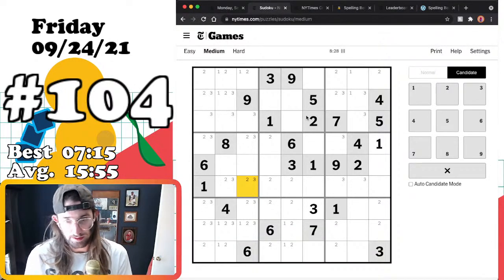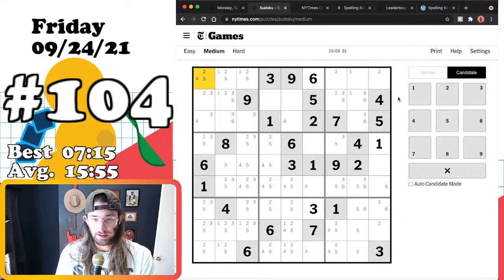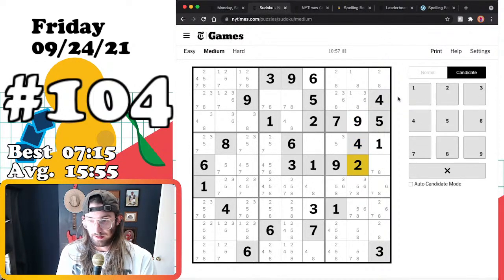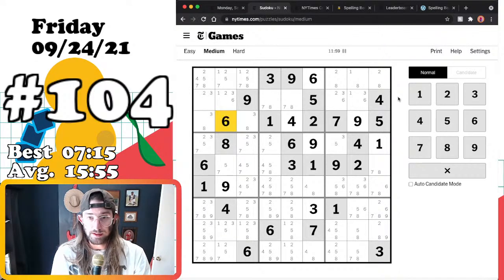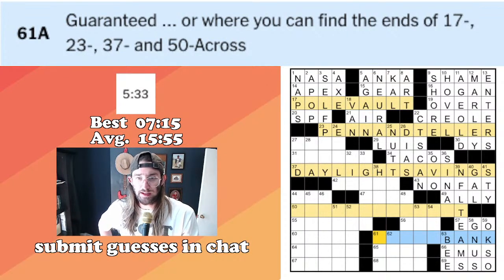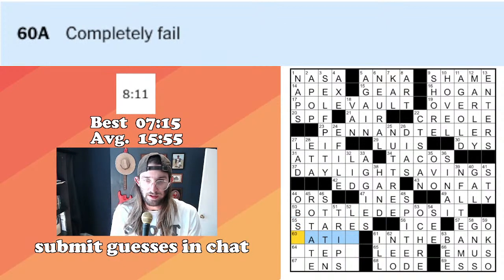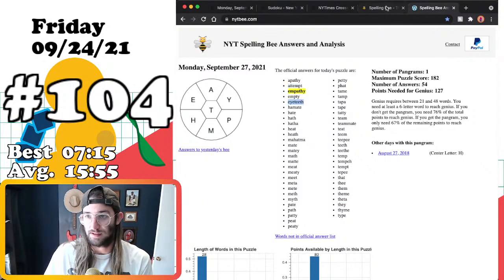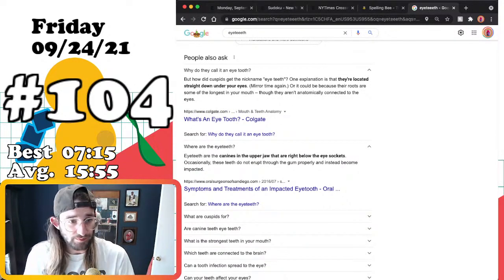NYT Crossword Monday 09/27/21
Let's do some crosswording!
Submit guesses in the chat!